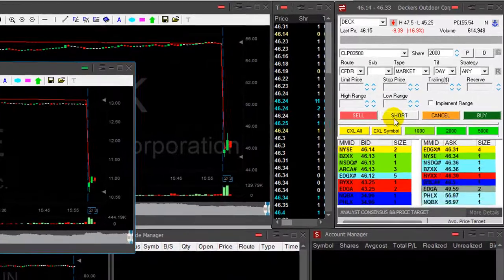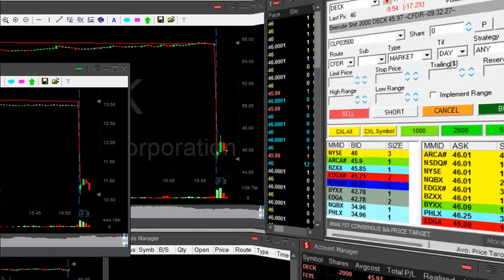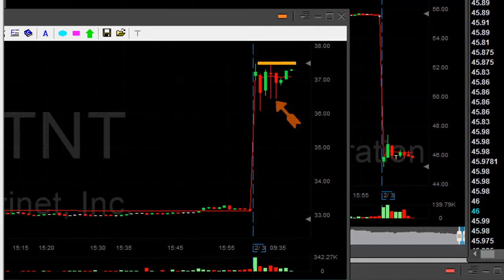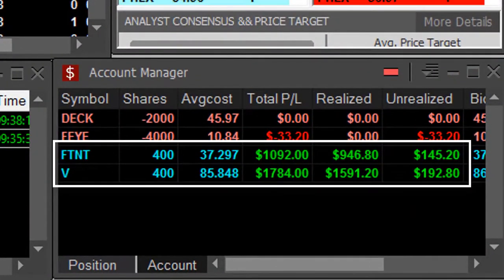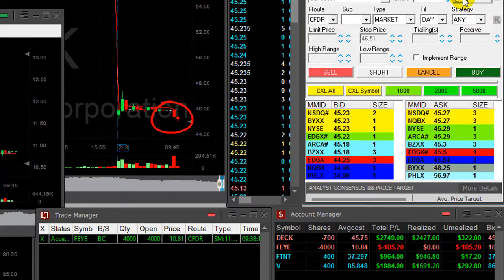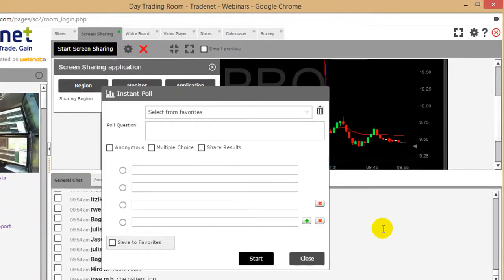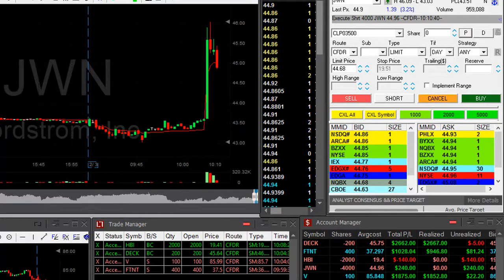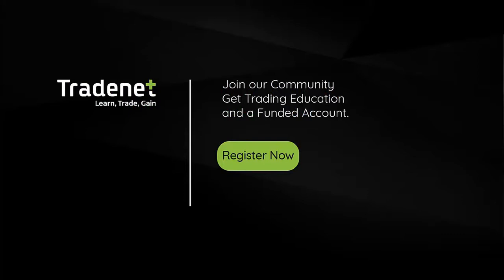Compugen | Learn How I Turned $15,253 Into $1,613,442 Trading Biotech Stocks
compugen finance canada
compugen financial
compugen facebook
compugen fortisbc
compugen financial statements
compugen founder
compugen filings
compugen financial services
compugen san francisco
compugen glassdoor
compugen guelph
compugen google finance
compugen green 4 good
compugen green for good
compugen guelph ontario
compugen guelph office
compugen globes
green4good compugen finance inc
gage compugen
compugen head office
compugen halifax
compugen hr
compugen houston tx
compugen houston
compugen holon
compugen headquarters
compugen help desk
compugen harry zarek
compugen help desk phone number
compugen israel
compugen india
compugen investor relations
compugen inc montreal
compugen inc - mississauga on
compugen indeed
compugen inc careers
compugen jobs
compugen jobs vancouver
compugen jobs toronto
compugen johns hopkins
compugen job postings
compugen calgary jobs
compugen ltd jobs
compugen ottawa jobs
compugen inc jobs
compugen usa jobs
compugen kamloops
compugen kanata
compugen kingston
compugen kelowna
ari krashin compugen
roger kim compugen
compugen logo
compugen linkedin
compugen locations
compugen ltd. (usa)
compugen ltd stock
compugen ltd investor relations
compugen ltd news
compugen london ontario
compugen laptops
compugen metafore
compugen mississauga
compugen mackenzie health
compugen montreal
compugen managed services
compugen message board
compugen management team
compugen market cap
compugen mps
compugen managed print services
compugen news
compugen nasdaq
compugen number of employees
compugen nmso
compugen nova scotia
compugen north bay
compugen phone number
amy nguyen compugen
fadi nahas compugen
compugen ontario
compugen office
compugen office richmond hill
compugen oshawa
compugen offering
compugen owner
compugen vancouver office
compugen pharma
compugen pvrig
compugen products
compugen press release
compugen patent
compugen portal
compugen pdf
compugen partners
compugen price target
compugen quebec
compugen quebec city
compugen stock quote
compugen interview questions
compugen inc. québec